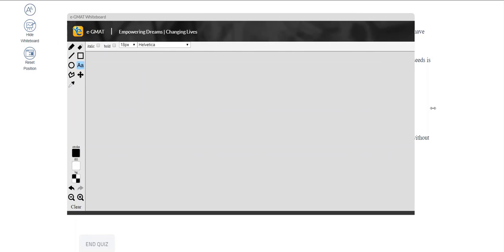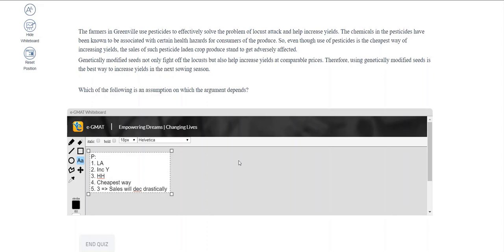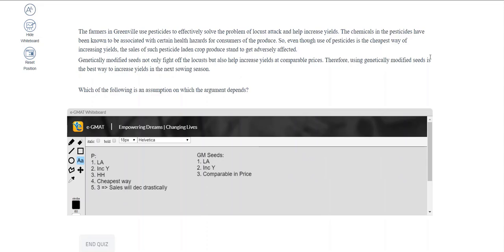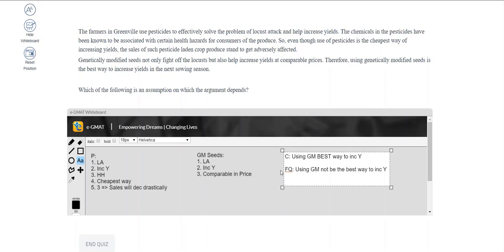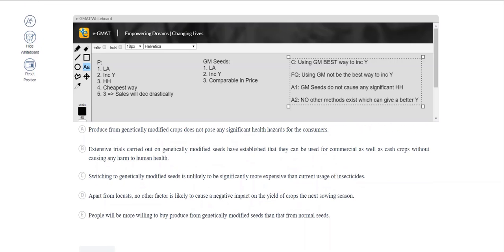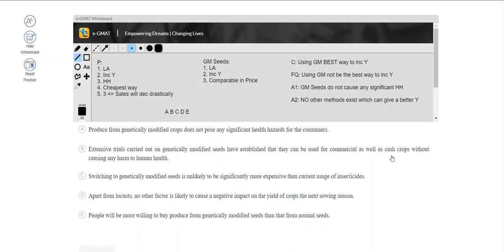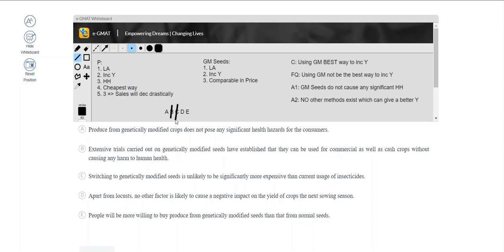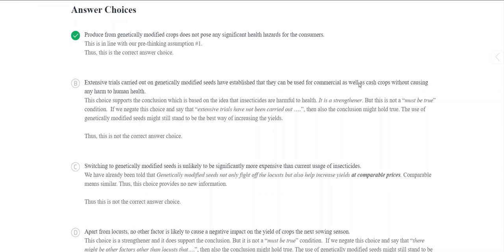CR (Assumptions) on the GMAT Whiteboard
Want to see how to solve an assumption question using the Whiteboard?
Wondering what to write and what not to write? How to condense complex passages onto the Whiteboard?

Well, You're at the right place! This video will help you answer all these questions through a 700-level CR question and tell you how to make the Whiteboard an advantage for yourself for Assumption questions.

Do let us know what you think, and what more you would like to see from us.